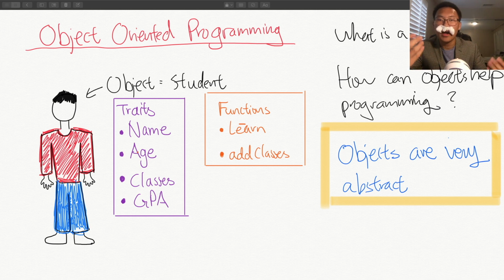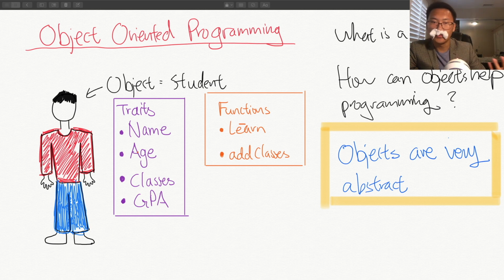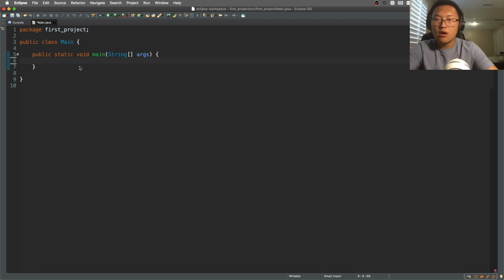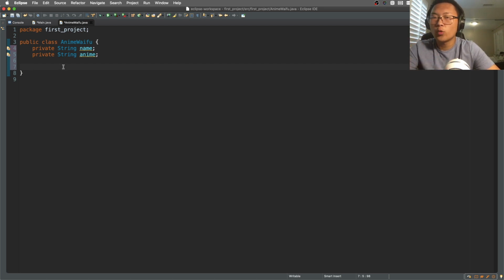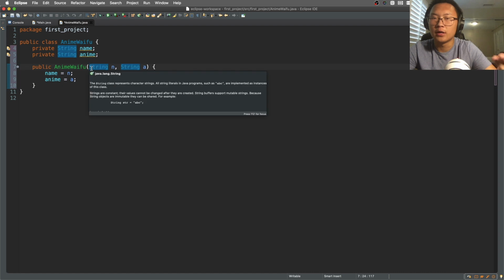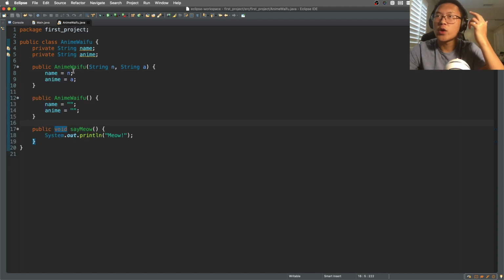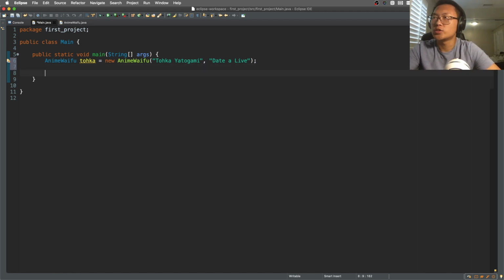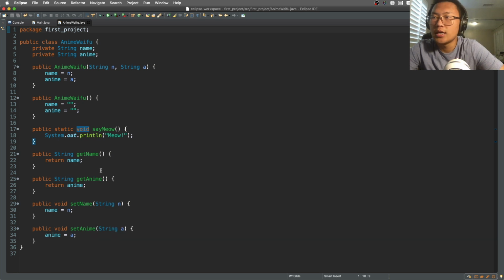Learn Class by Making a Waifu Object ft. Professor Li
This video discuss the introduction of classes. It does not cover all aspect of classes, however, it serves as a beginner introduction to object-oriented programming.

Make sure to COMMENT your WAIFU down below!